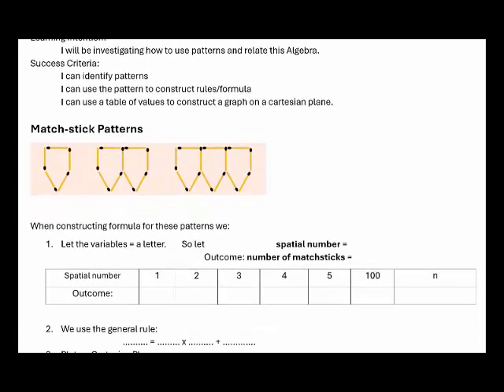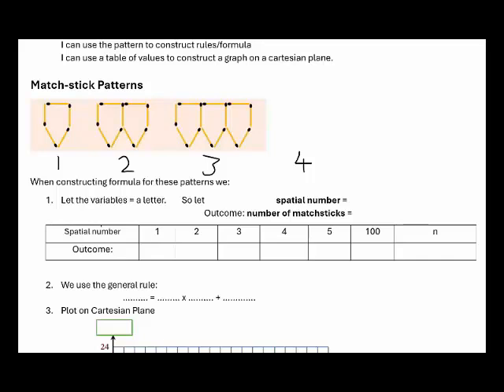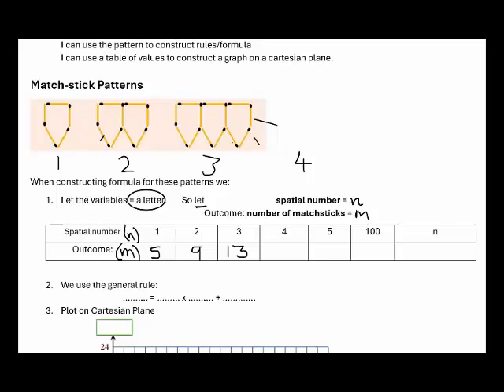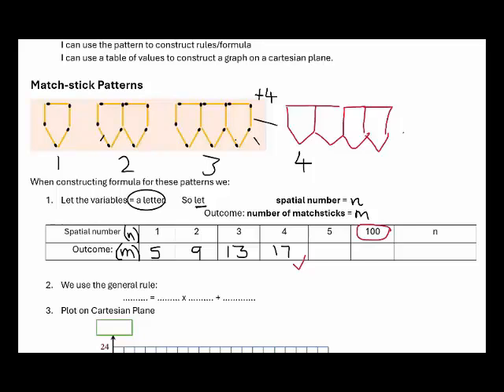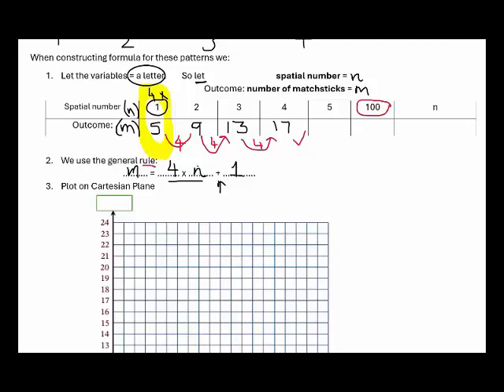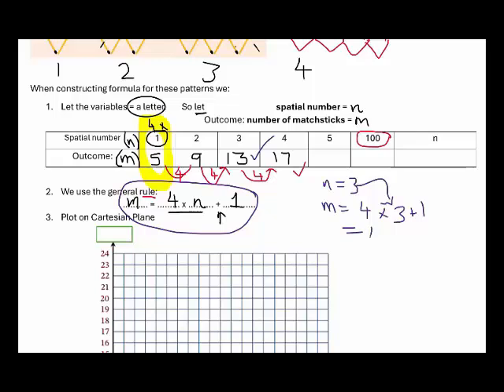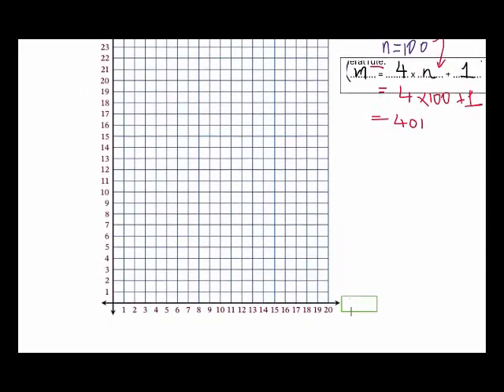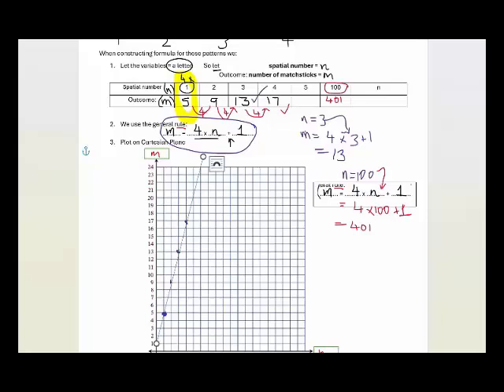Patterns in Algebra spatial patterns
Describing how to use spatial patterns to construct rule (formula), then complete table of values, then graph.